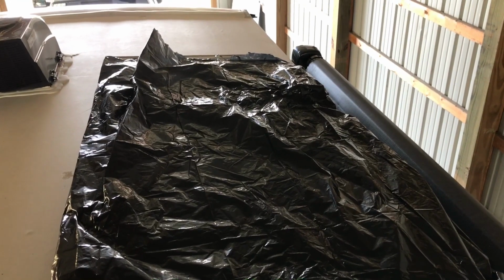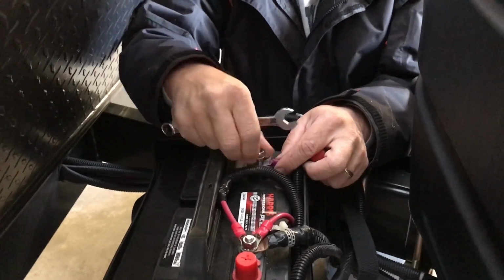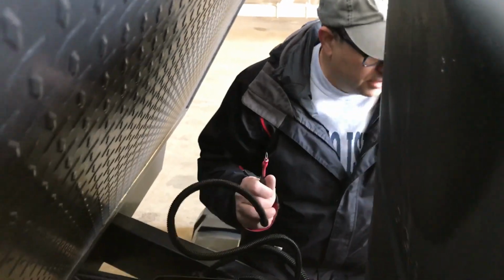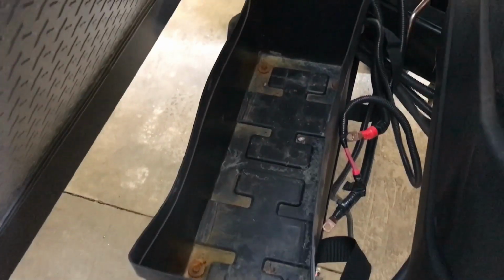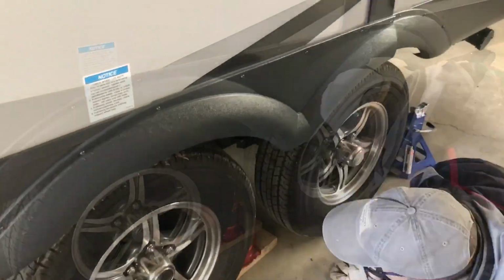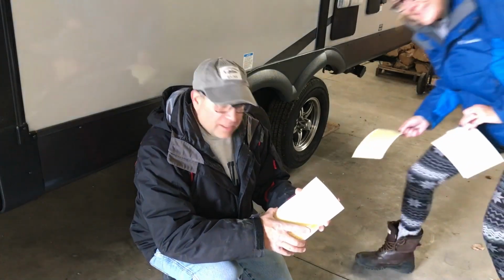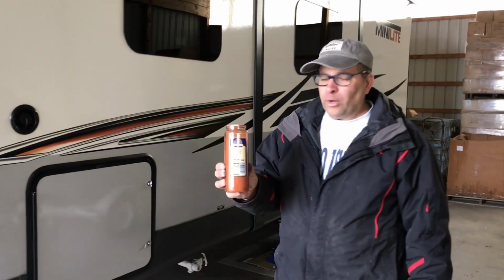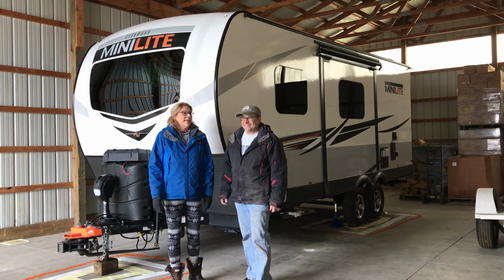Rockwood mini lite 2205s Winter storage & Mouse prevention.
This is a short video that shows how we store our Rockwood 2205s away for winter.
I show what I did with the solar, disconnect batteries and most importantly mouse prevention.
RV Winter storage, long-term rv storage, how to store rv, mouse protection in rv, how to store rv battery for winter.

Electrical Insulation Tape, Assorted Colors, Each Roll is 0.6" x 50' -Viaky High End Industrial Grade - Rated to 176 Degrees & 600 Volts - Waterproof Vinyl Insulating Backing -6 Color

Cayenne Pepper - Restaurant Quality - 16 Ounce Bottle

Catchmaster AA1170 72MAX Pest Trap, 72 Pack, White

Victor Easy Set Mouse Traps (Pack of 12)

Mouse Trap Bucket - Flip and Slide Bucket Lid Mouse Trap |Humane or Lethal| |Trap Door Style| |Multi Catch |Auto Reset| |Indoor Outdoor| |No See Kill| |5 Gallon Bucket Compatible (2 Yellow)